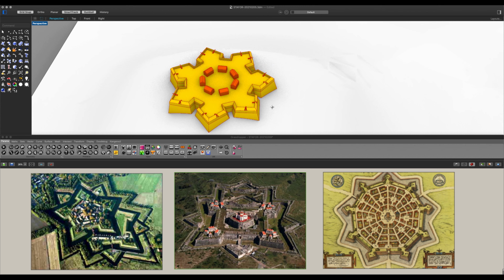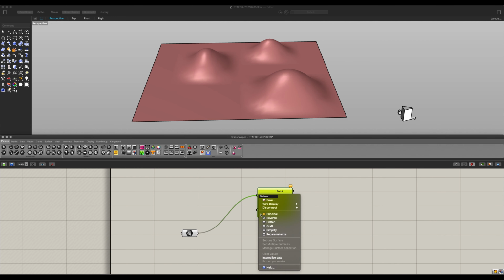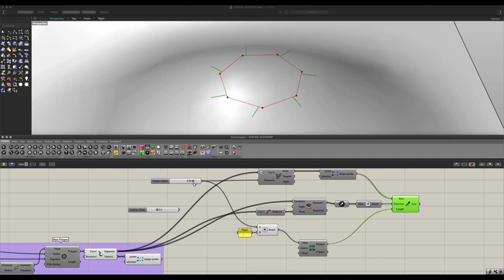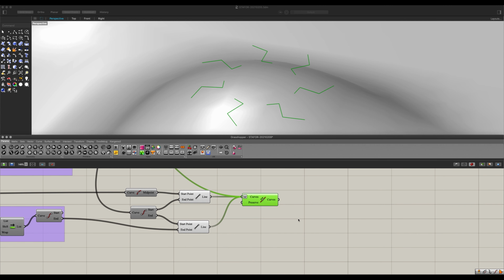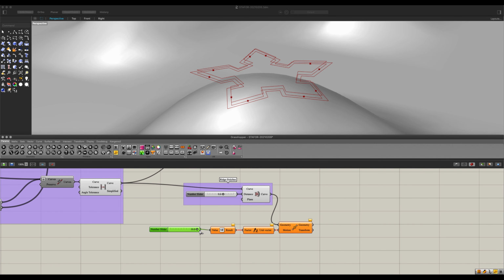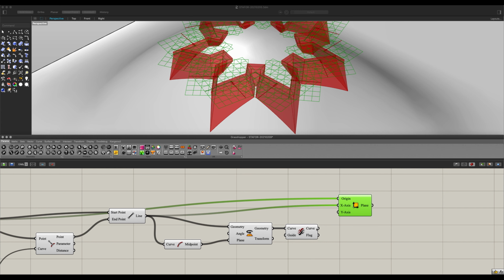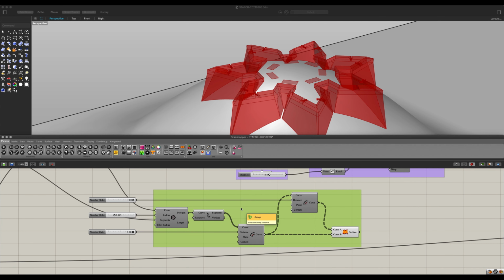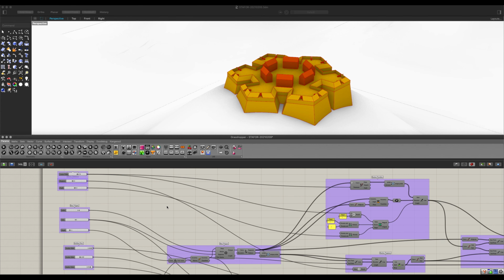How to build a parametric Star Fortress - Rhino/GH Tutorial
Slowing down and looking into more detail on how to make the Star or Bastion Fortress! Cheers!

0:00 The Challenge
0:13 Slider Deck (Script Intro)
7:25 Foundation
8:37 Base Polygon
11:36 Bastion Shoulders
18:46 Bastion Sharpness
21:18 Fortress Shape
29:08 Polylines
34:18 Fortress Envelope
37:20 Cannon Planes
39:43 Cannons
45:08 Building Plans
47:56 Barracks
50:22 *Result!*
54:27 Parameters